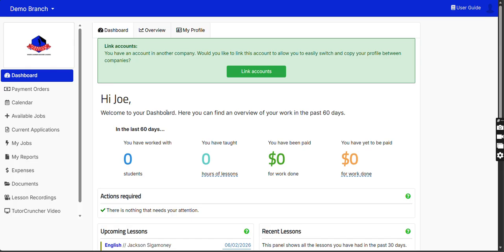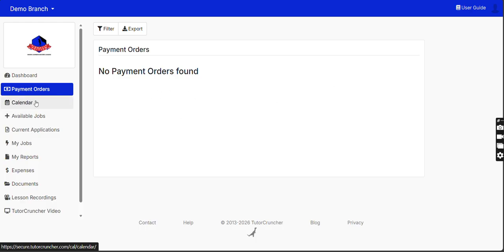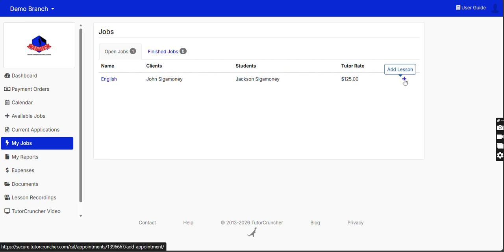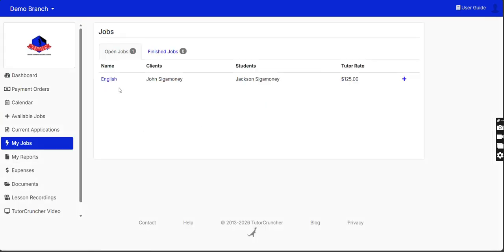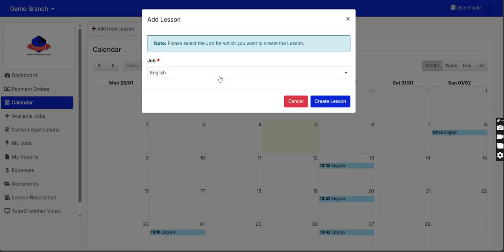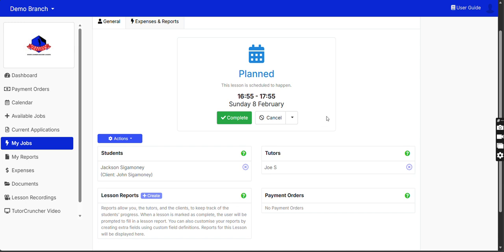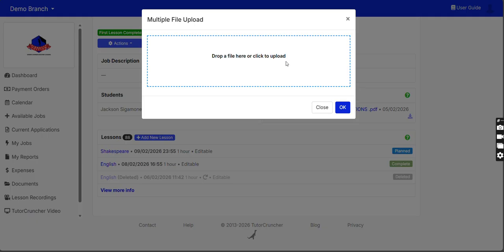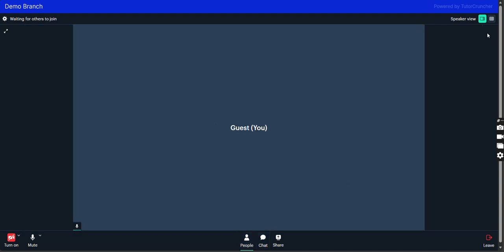How to use TutorCruncher Portal for PT Tutors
Demonstration Video for tutors